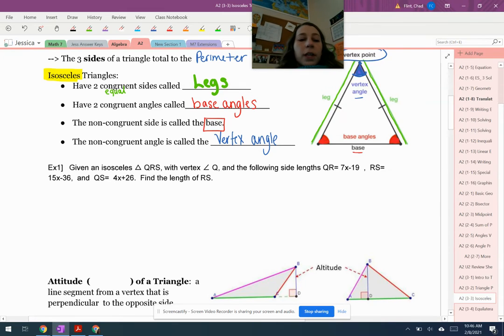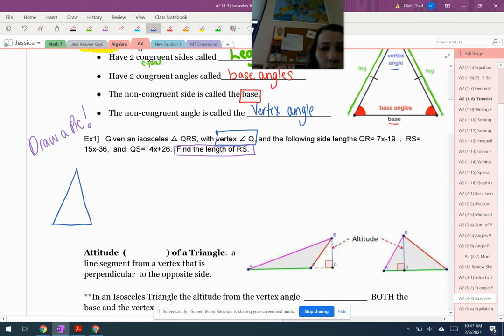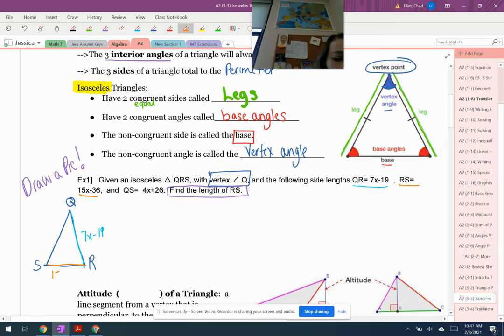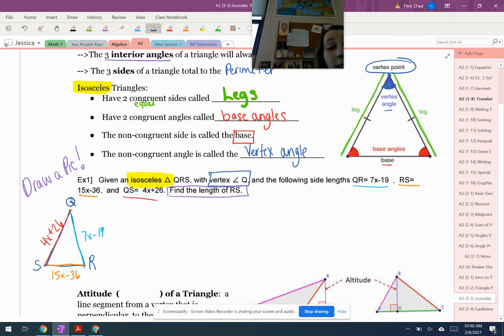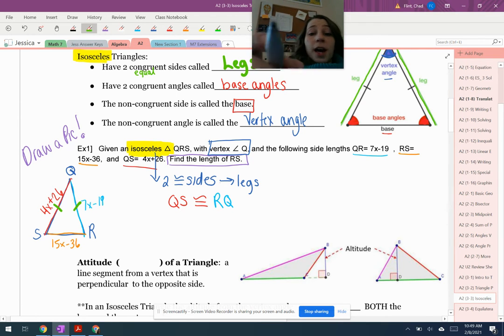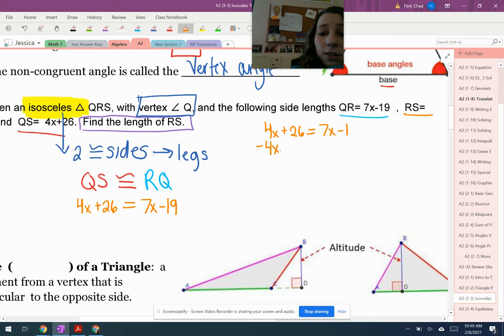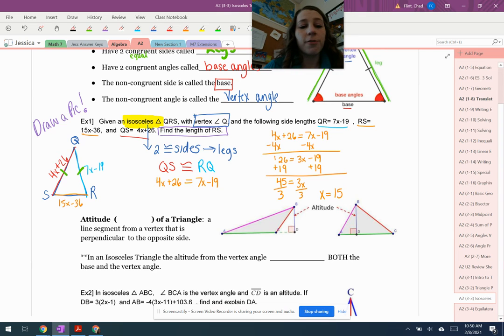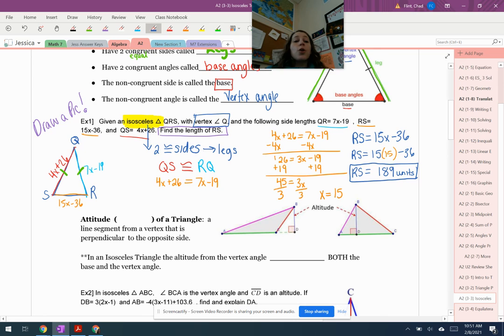A2 Notes (3-3) Ex1